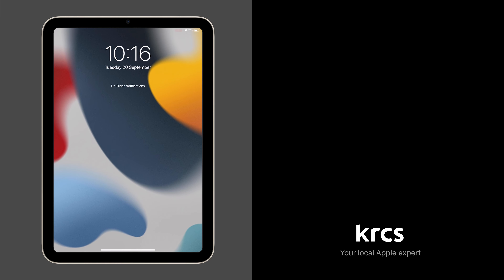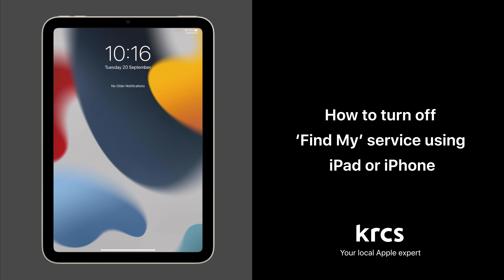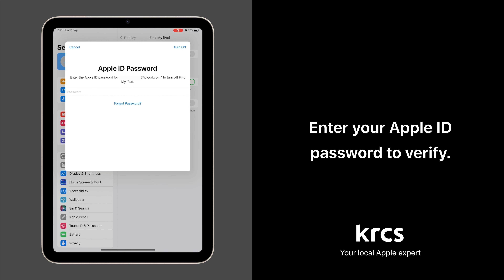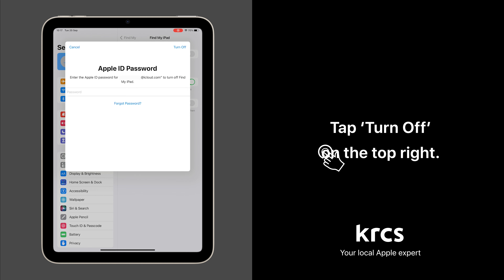How to Turn Off 'Find My' using iPad or iPhone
This video shows an example of how to turn off the 'Find My' service using iPad or iPhone before turning it back on.

If you are bringing your device in for service to Apple or an Apple Authorised Service Provider, you might be asked to turn off this feature, so the technicians can perform a repair.

In case you are having trouble with your Apple ID password, here's how to reset it.

Instructions on how to turn off 'Find My':

1. Unlock your iPad or iPhone
2. Open 'Settings'
3. Tap on your name at the top left or top on iPad or iPhone respectively
4. Tap on the 'Find My' option
5. Tap on 'Find My iPad' or 'Find My iPhone'
6. Untoggle the 'Find My iPad' or 'Find My iPhone' option
7. Enter your password to verify the change

We recommend turning 'Find My' back on as soon as possible. Here's how to do it.

1. Open Settings
2. Tap on your name at the top
3. Tap on the 'Find My' option
4. Tap on 'Find My iPad' or 'Find My iPhone'
5. Enable the toggle to activate the 'Find My' service.

KRCS Group Ltd.